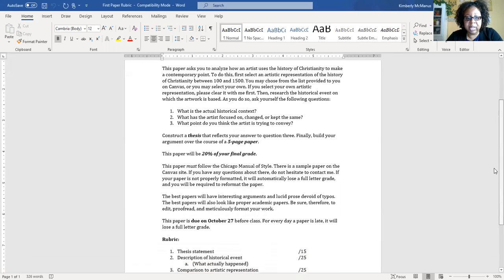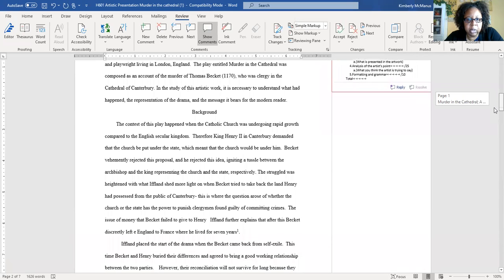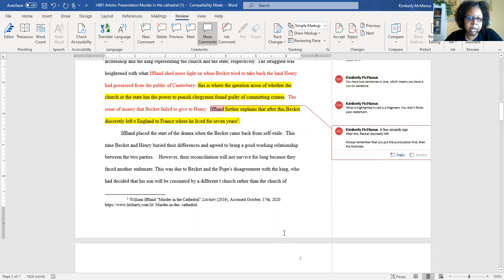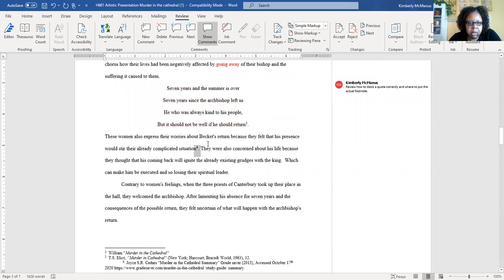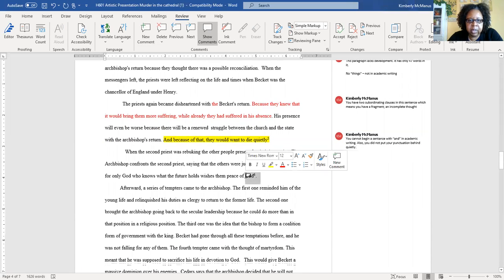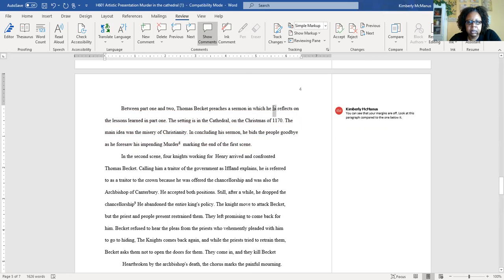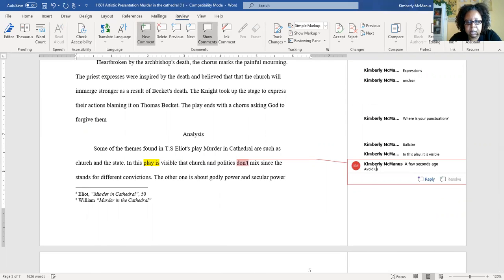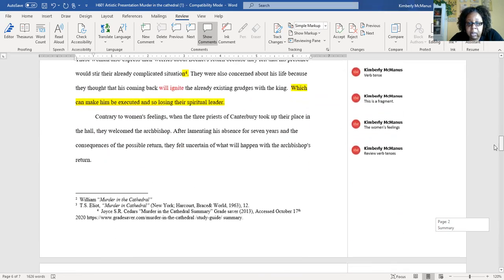Review of S. M's paper